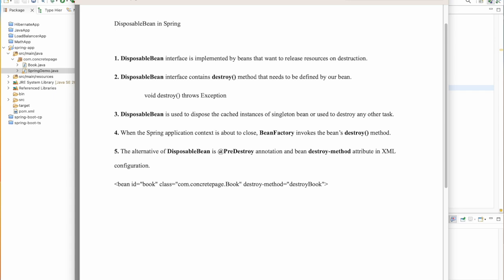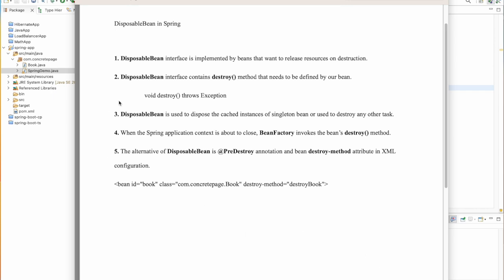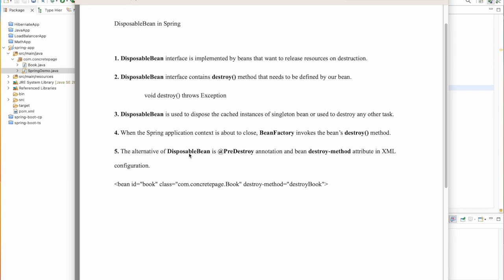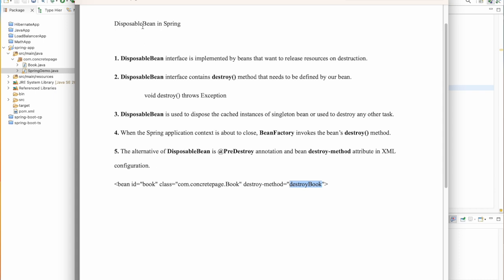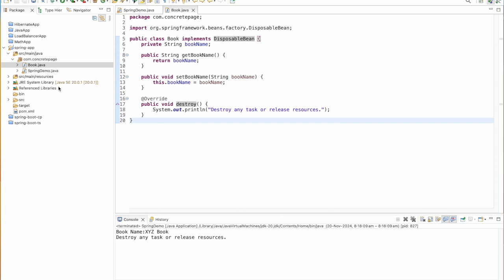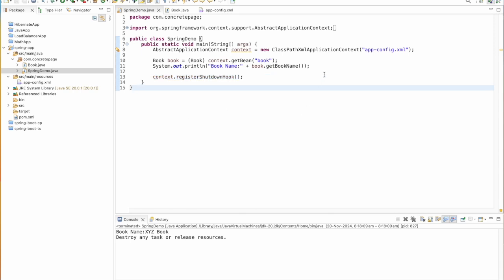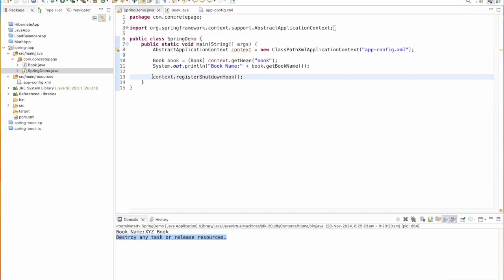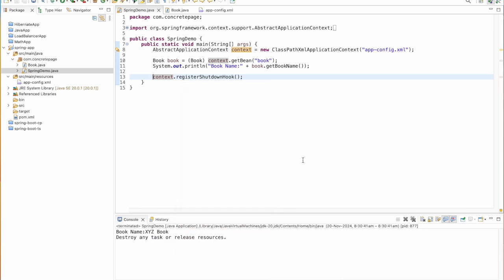DisposableBean in Spring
DisposableBean interface contains destroy() method that needs to be defined by our bean. DisposableBean is used to dispose the cached instances of singleton bean or used to destroy any other task. When the Spring application context is about to close, BeanFactory invokes the bean’s destroy() method. The alternative of DisposableBean is @PreDestroy annotation and bean destroy-method attribute in XML configuration.